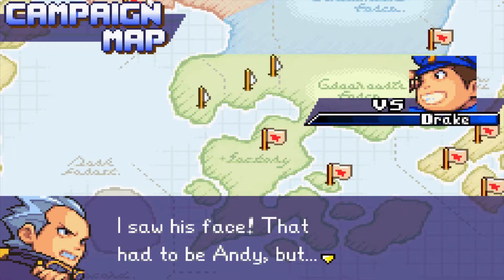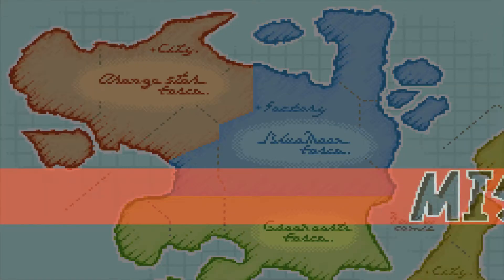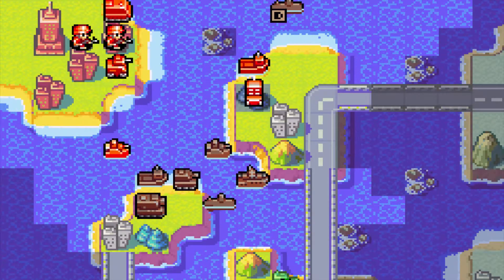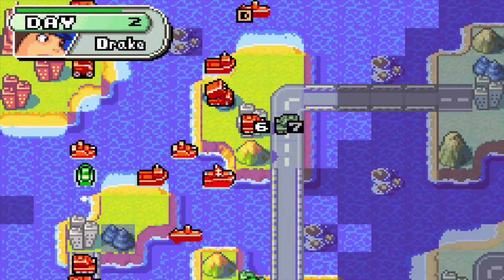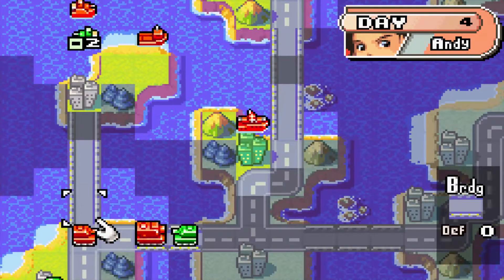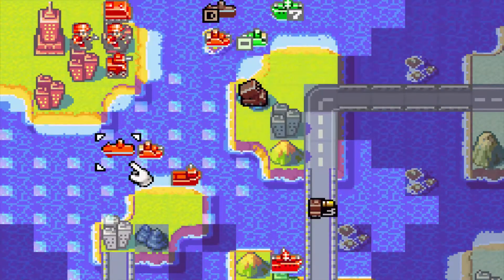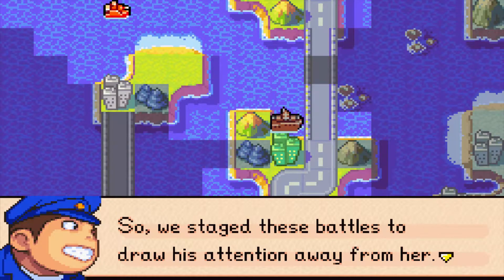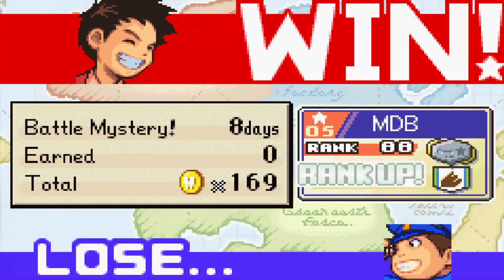Let's Play Advance Wars - Part 18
Hey guys, this is the 18th episode of this Let's Play of Advance Wars Gameplay with Live English Commentary.

Linkage ­